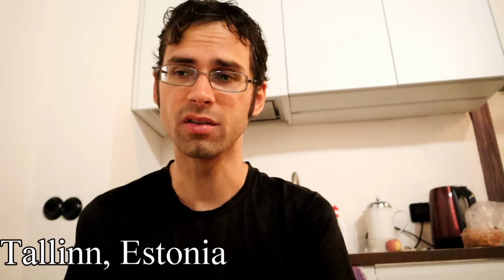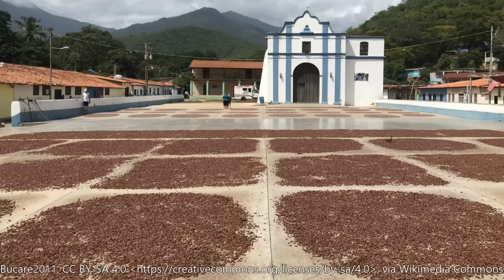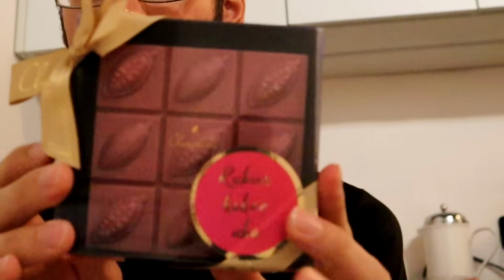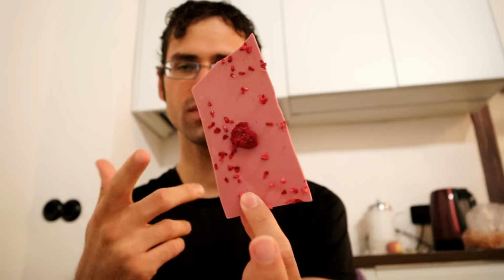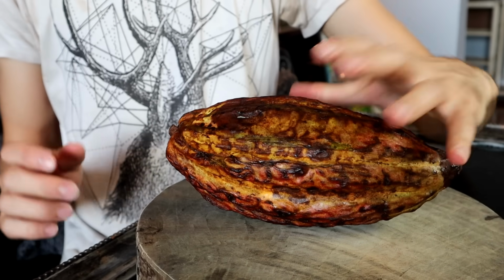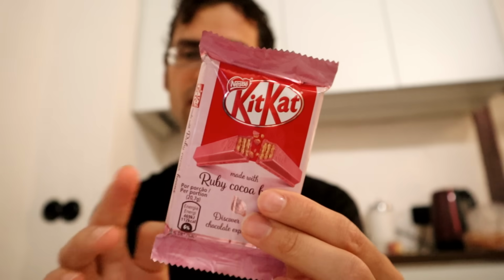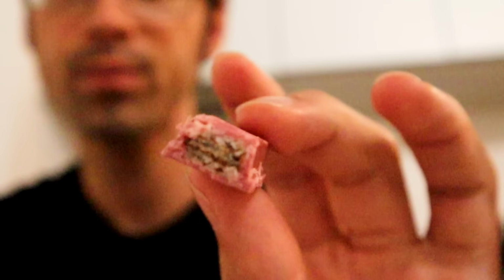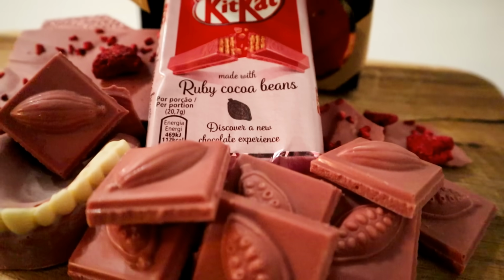RUBY CHOCOLATE - Trying The New PINK Chocolate! (Ruby Kit Kat & More!) - Weird Fruit Explorer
Episode 511: Ruby Chocolate - Weird Fruit Explorer
Latin Name: Theobroma Cacao
Location: Tallinn Estonia